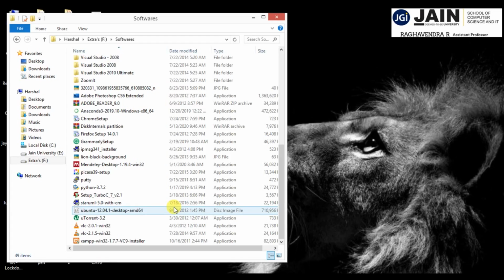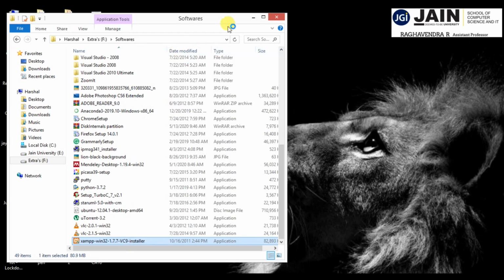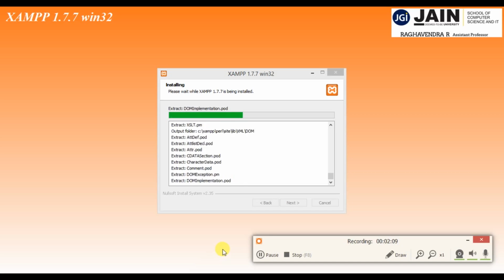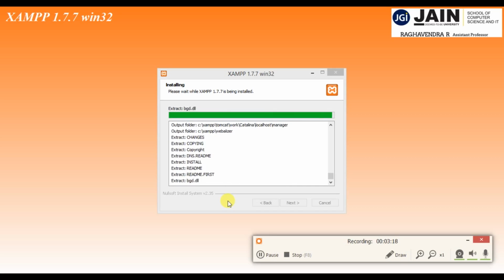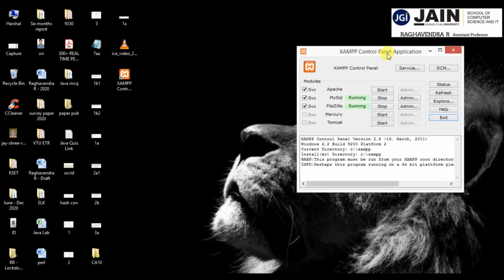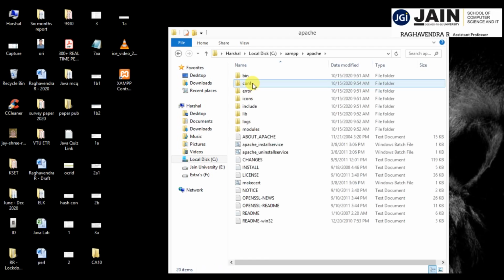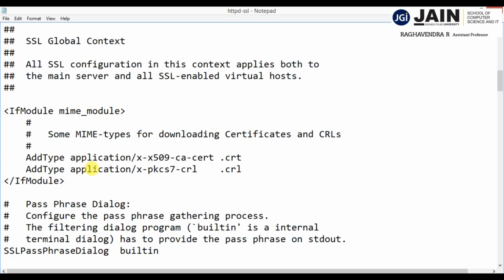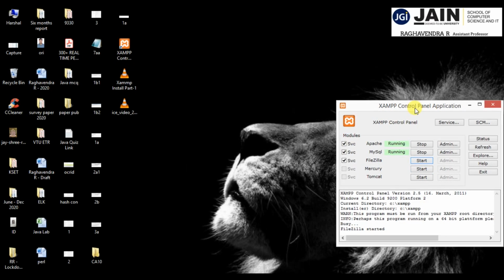Xammp Installation on Windows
1. Xammp server installation on windows operating system.
2. Changing the port number of Apache server(During installation its failed to configure Apache).